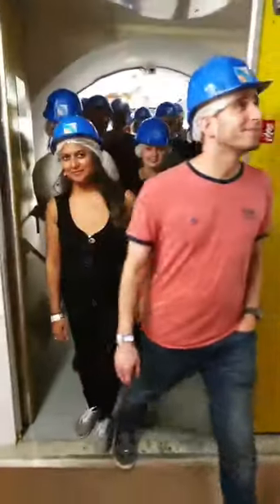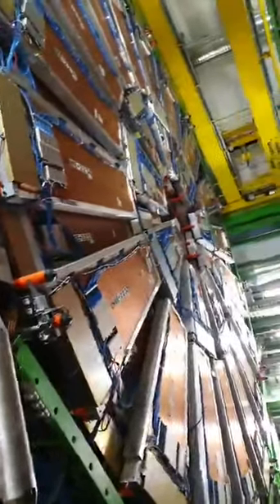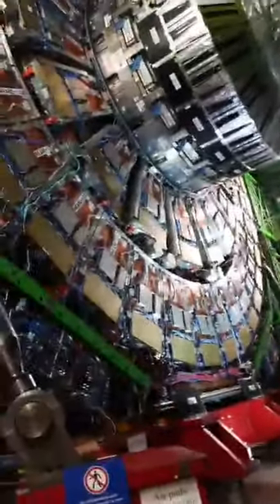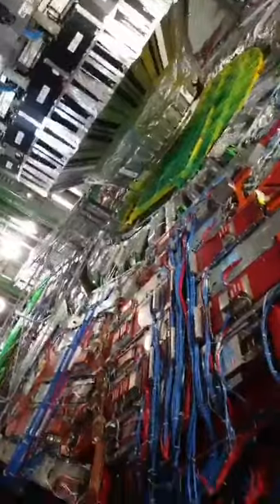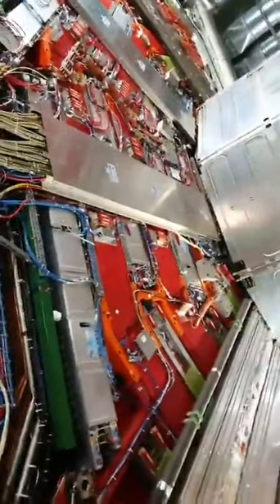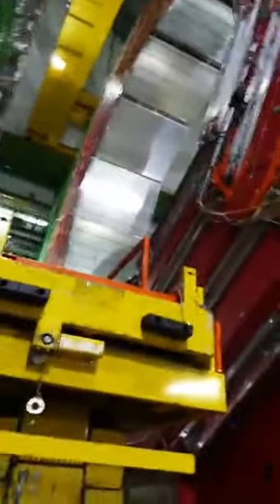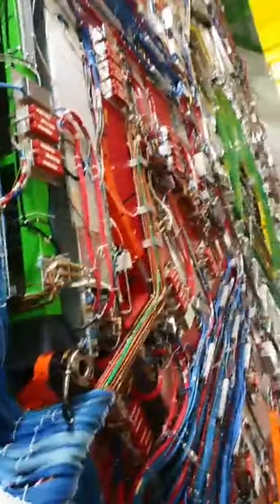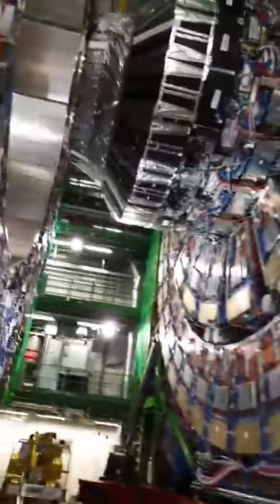2019-09-15 CMS Visit - 2019 CERN Open Days